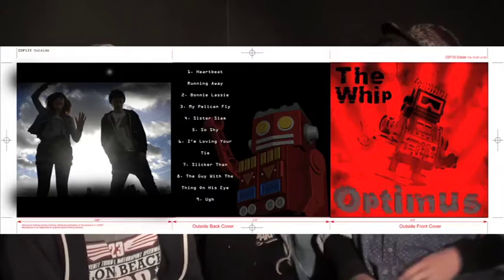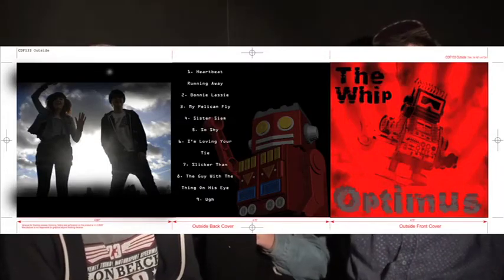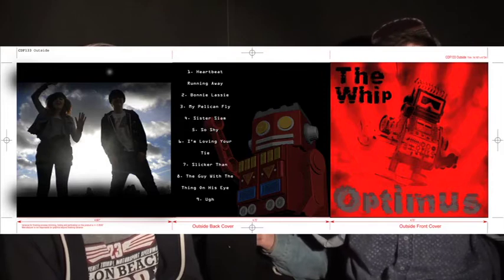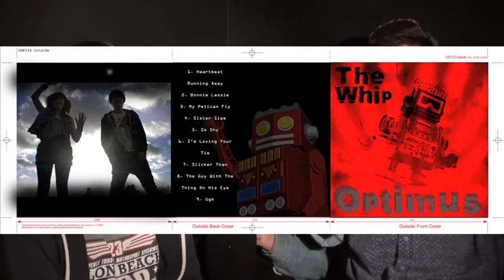directors comentary final